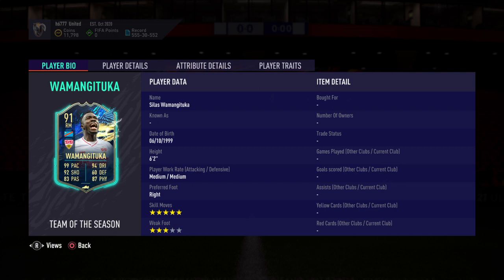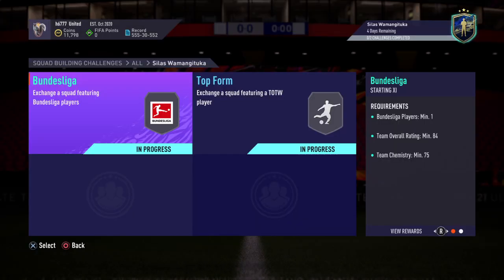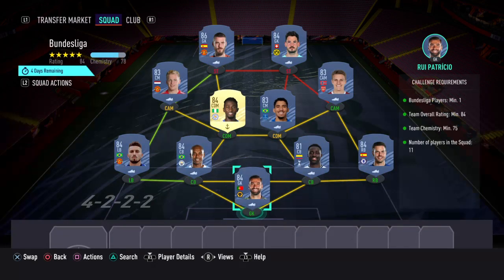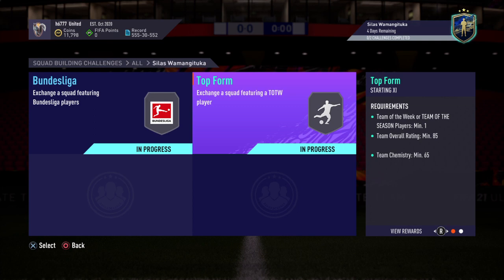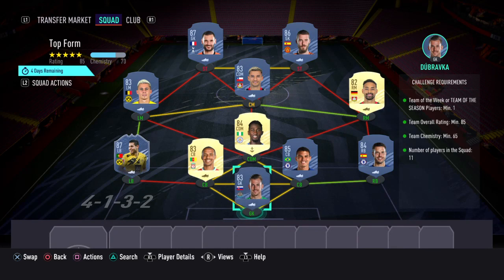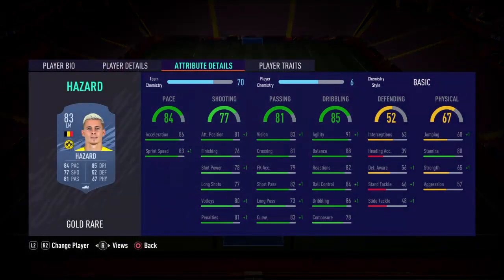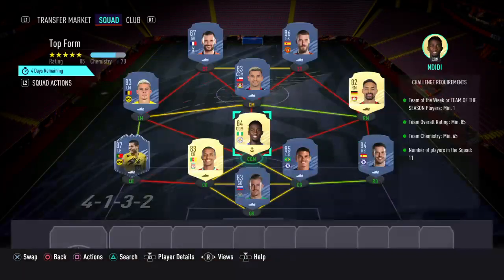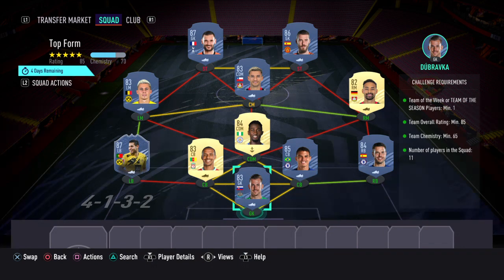Silas Wamangituka Team of the Season TOTS SBC solution - FIFA 21